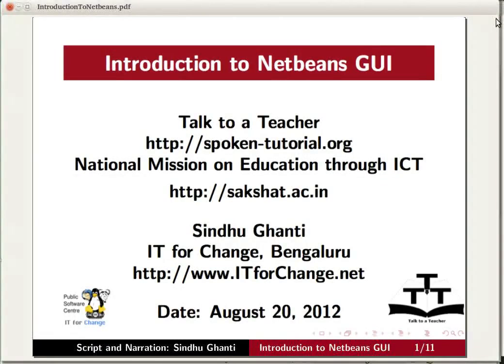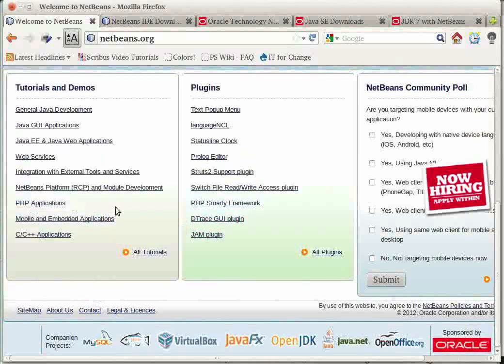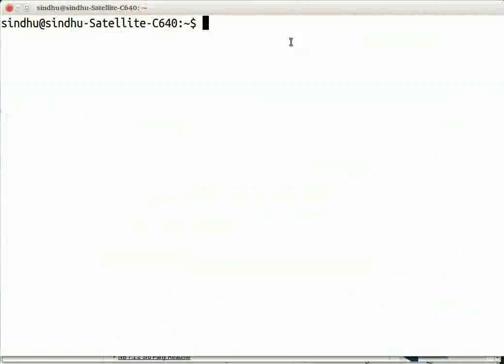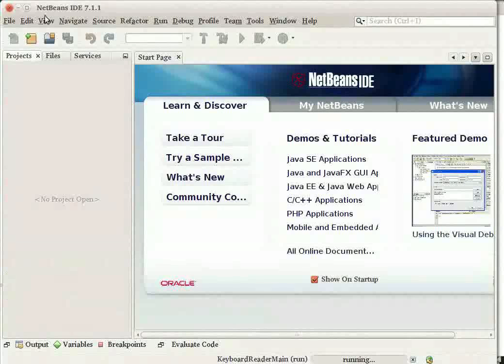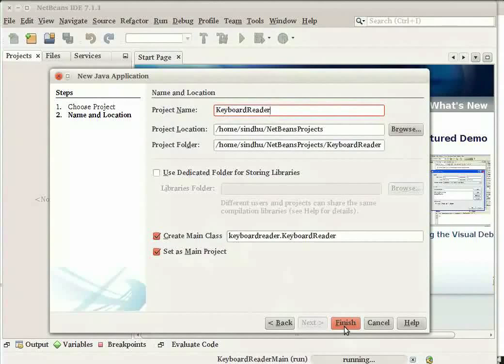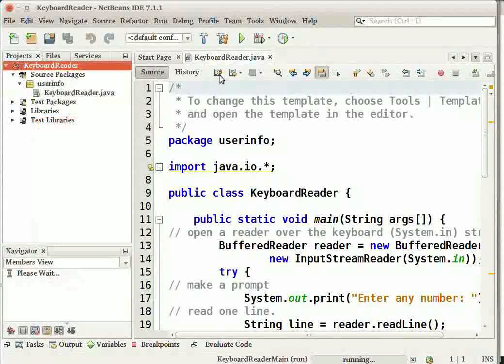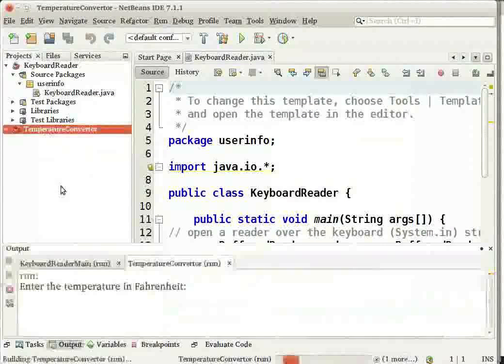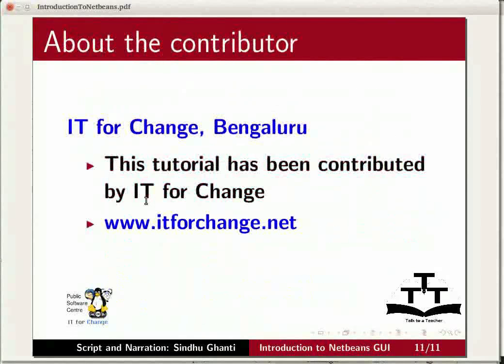Introduction to Netbeans - English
Introduction to Netbeans

    About Netbeans
    Installation of Netbeans
    Components and Interface of Netbeans
    General Java Development